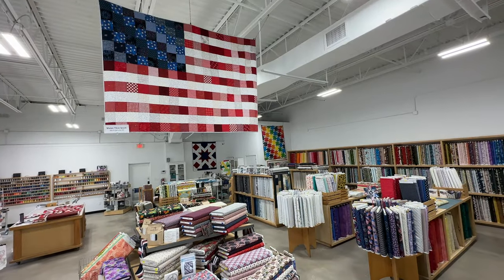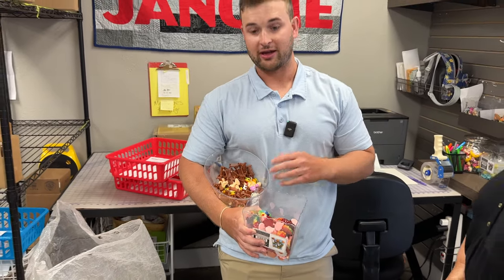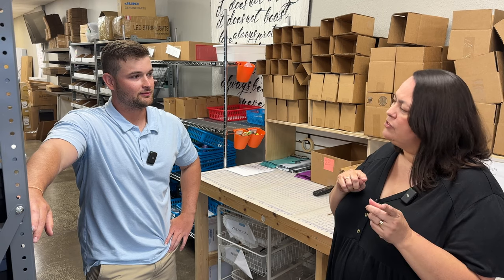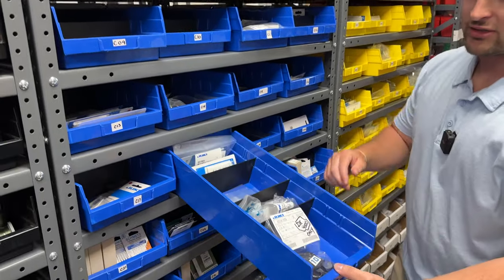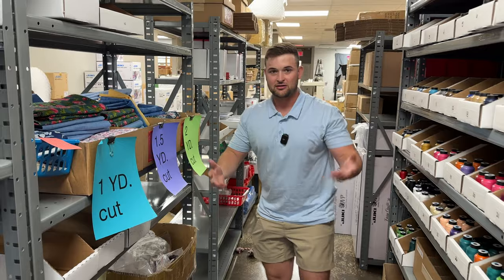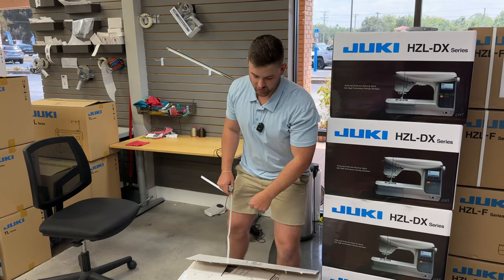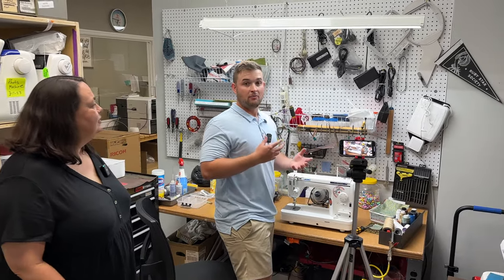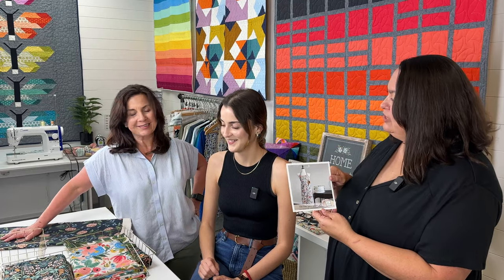Juki Junkies: Behind the Scenes & Why I Love Them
Join me for a behind-the-scenes tour of Juki Junkies and discover why I love them! Learn more about their amazing service and what makes them special.

I was not paid to do this video but I am an affiliate of Juki Junkies, which means if you purchase a sewing machine from Juki Junkies via the link above and use code LEE2022 you will get some fun freebies with your order and I make a small commission at no cost to you ❤️